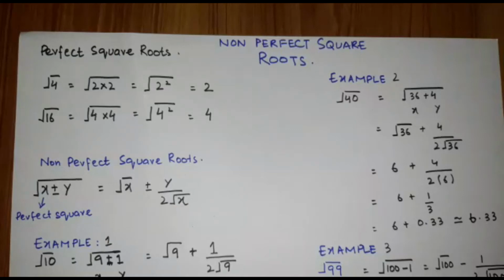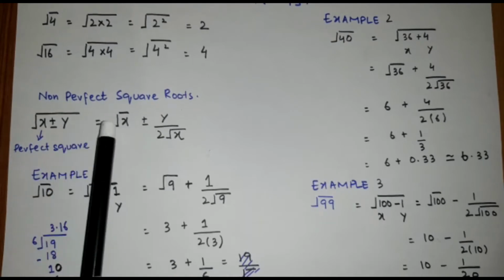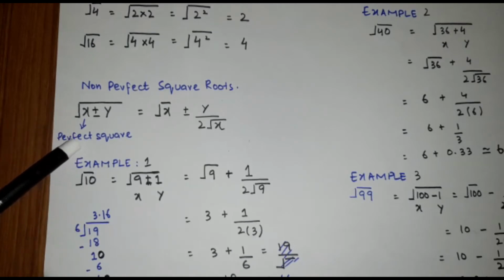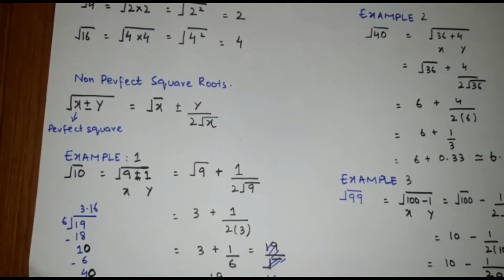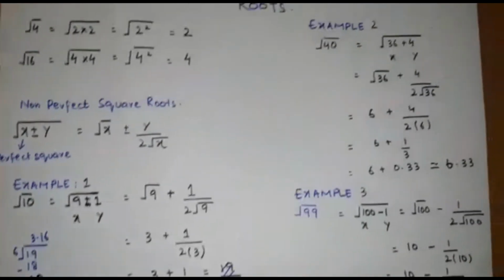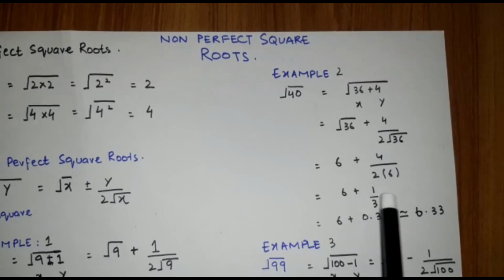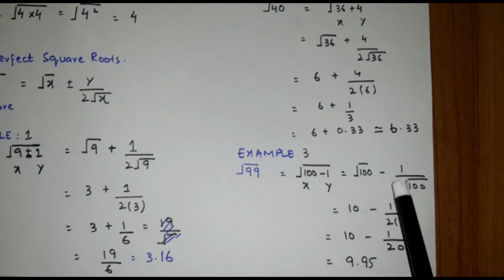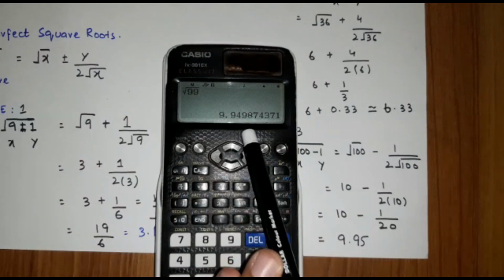How to find non perfect square roots|SAT|OLEVELS P1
a very easy trick to find out non perfect square roots without calculator.